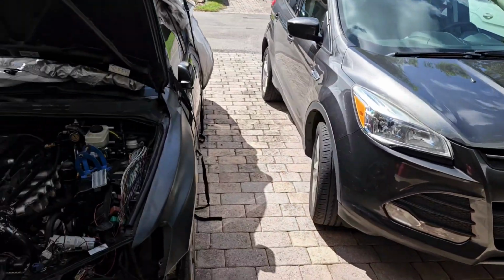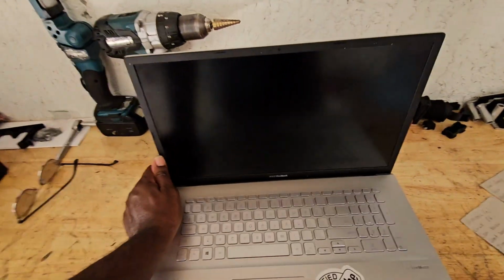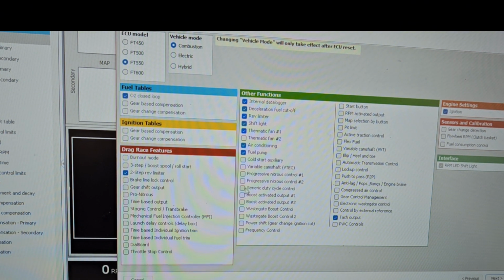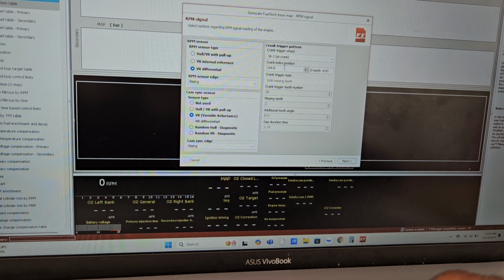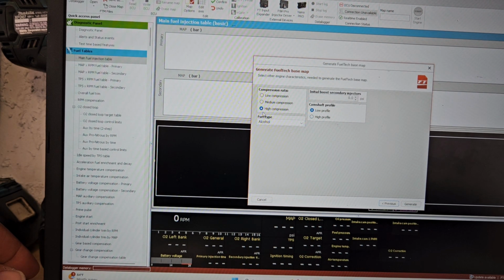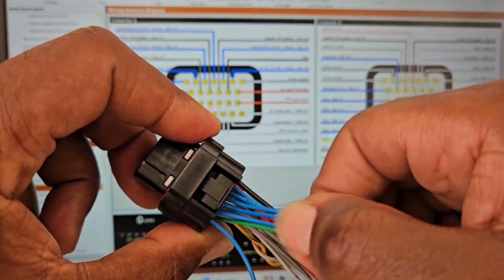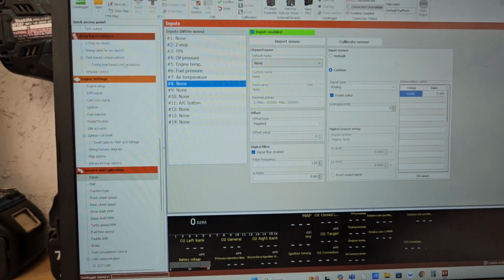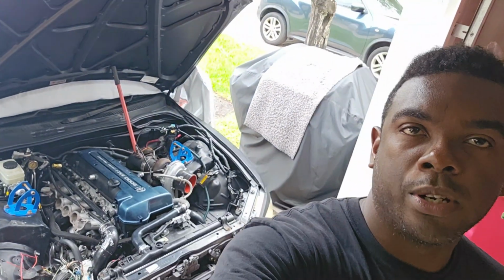2JZGTE Swap IS300 Fueltech FT550 Standalone ECU Wiring. Part 1 (Software Setup & Wiring Diagram)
Wring up a 2jzgte swapped is300 with a fueltech ft550 Standalone ecu. Part 1 of this video shows how to setup the software and generate a wiring diagram as a good start point to get things going. Enjoy the video and be sure to Subcride to catch part 2.